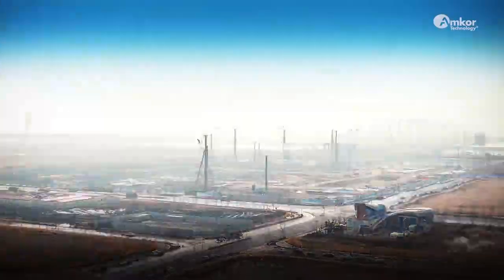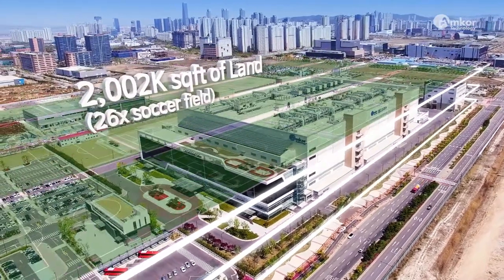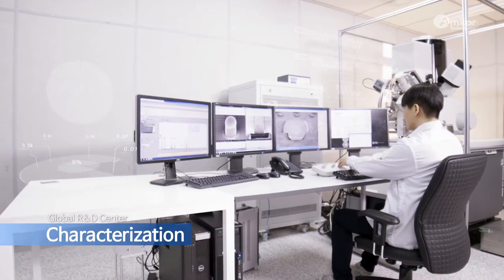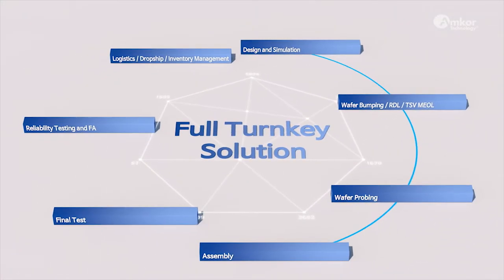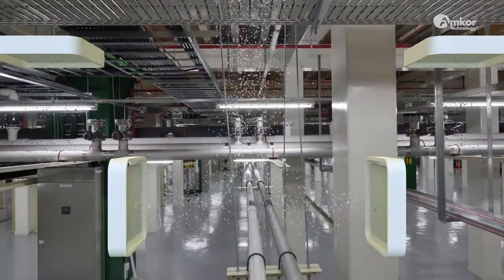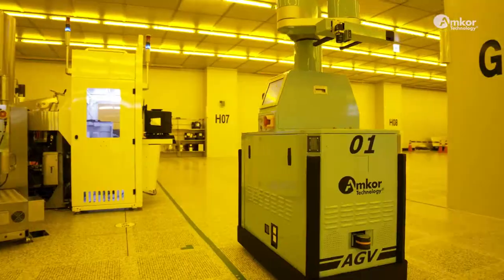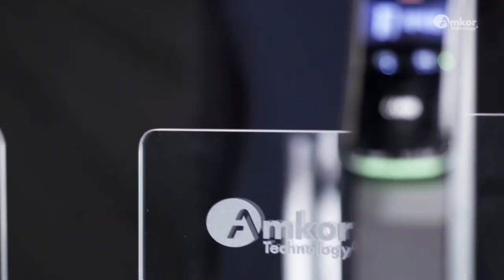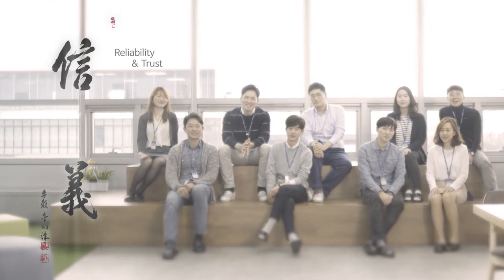Amkor Technology Global R&D Center (K5) Promotional Video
Amkor's new Global R&D Center (K5) located in Incheon, South Korea is the most advanced OSAT packaging facility in the world, with class 100 particle control and highly automated lines. Our new factory uses robot automation to move wafers and assembly lots between pieces of equipment, a first in the OSAT industry.